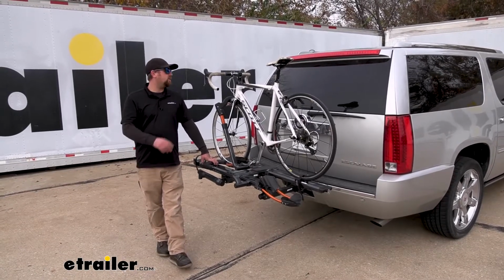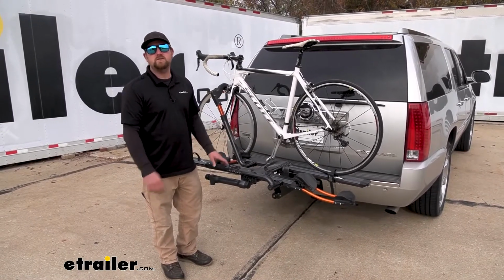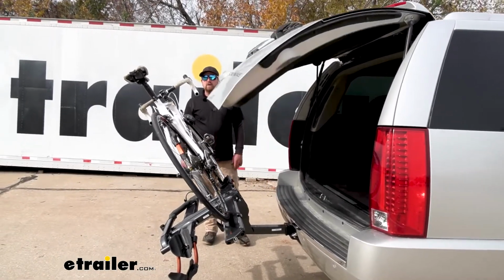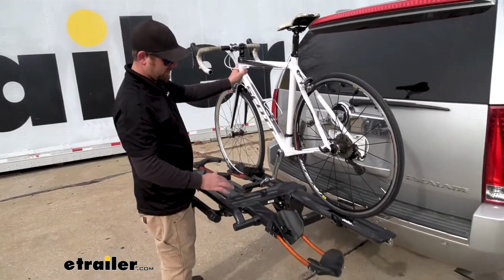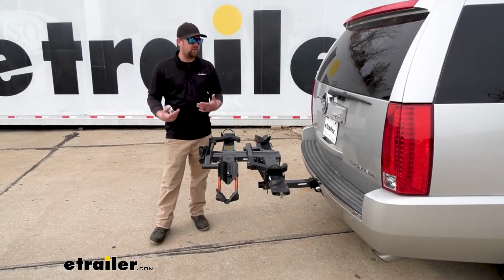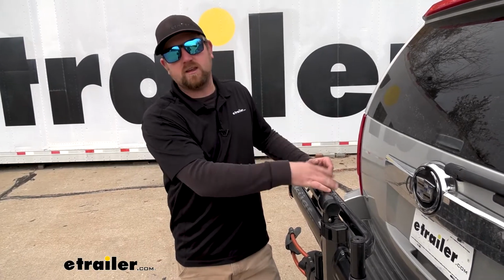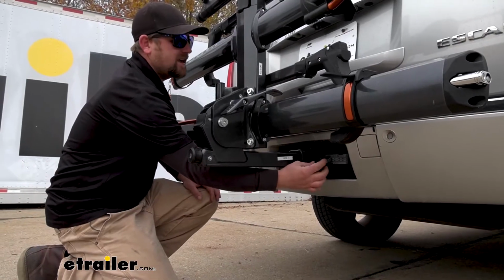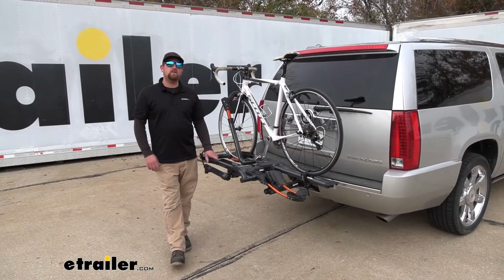etrailer | 2011 Cadillac Escalade Kuat NV 2.0 Base Bike Rack for 2 Bikes: Complete Installation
Hey everybody, Ryan here at etrailer today on our 2011 Cadillac Escalade, we're going to be checking out the Kuat NV 2.0 platform style bike rack. So first impressions of the rack on the back of the Escalade is I think it looks really good. Actually two outs are very well-built and, you know, put together very nicely. And I feel like that's really important, especially on the back of a vehicle like the Cadillac, you know, you don't want to have a super nice truck and some flimsy cheap bike rack hanging off the back of it. But that said, one of the really neat things about this one is it's it's you kind of customize it if you will. So it's available in three different colors, so you can kind of pick which one you like the best or which one matches the Escalade.

And it also comes in multiple different configurations. So today we're showing off the two bike version can hold two bikes, but with this being a big vehicle, carry around a lot of people. So if you've got your whole family with you or whatever, there's also a four bike version and you can always go in between two there's actually add on that. You can put, you know, you can start with the two and, and put us another single bike add on and things like that. So you can really do a lot with them and really, you know, design it.

If you will, to work with your particular situation, I do want to address one of the big questions I get asked all the time in regards to these platform style bike racks is if you're still going to be able to get into the back of your SUV and the answer is yes, and that holds true for not only the glass, but the rear hatch as well. So it's actually pretty nice. It's our bike on here. If we just need to get into the glass, you know, this still opens up, it's really close to the handlebar, but you know, this has gotta be kind of depending on how wide your handlebars are, too. If you've got really wide handlebars, you may or may not be able to open this up.

So that's pretty convenient. You can still get in there even with the bike up. And then of course, if you need to get into the hatch, all we're going to have to do is tilt this down. So you can pull that lever back, tilt this down and open this up. And I was really interested to see if this would clear because these are, that's a really big hatch, but it indeed does.

So it is close. Have a little bit of room to spare there. So keep in mind, you know, if you put your bike on here and try this the first time, really pay attention, if you need to stop it, because if your handlebars are really wide or have a different pedal configuration here, it's something that you're going to have to pay attention to The way that the rack is actually going to hold your bike down is super simple, but it's really effective. And that's one of the things I like about it. The back tire here's, it's going to be held down by a, a strap and then the front it's gotta be held down by this wheel hook. So you're gonna knock it out of any frame contact at all, which is perfect for those of you that have a carbon frame bike like this one, you know, you're not going to do anything to compromise the frame of the bike, or if you just don't, you know, one, one, any frame contact, even with an aluminum bike or something like that. So the way it works is really simple. We'll go ahead and pull our bike off so we can show you. You want to start at the back and take this strap off first pretty straightforward stuff there. And then you want to make sure you have a grip on your bike because once we undo this wheel hook, this could tip over and hit your car. So have a grip on it. There's a button push that this will swing up and move it down out of the way. And then we can pull our bike off. One of the things I do like is where the rack sets I'm about average height. And with this being about waist level, it makes it really easy to kind of get to everything and grab, you know, you're not bent over. You're not reaching way up in the air. So something that I do like it's nice and easy to grab off and go ride him at the end of each wheel tray here where your bike sits, there's actually an integrated lock, which is pretty nice. So you could loop that around and it ends up clipping into itself kinda, and you know, we'll keep your bike secure. If you're on a, on a trip or something swinging to the gas station or get a bite to eat, you know, you're not goi